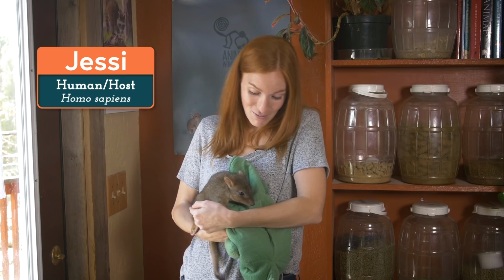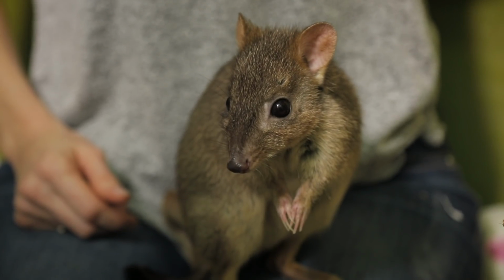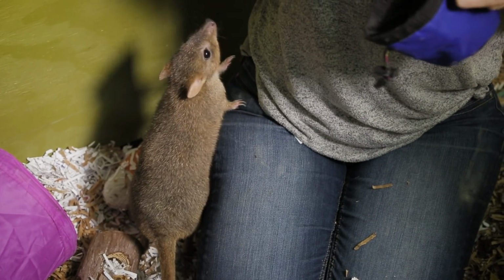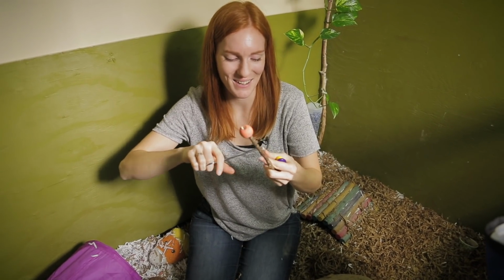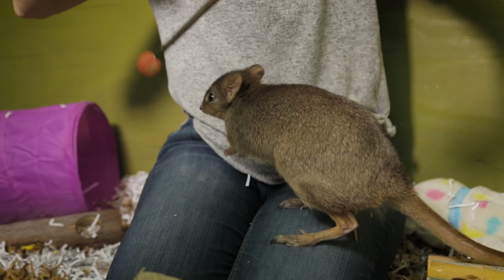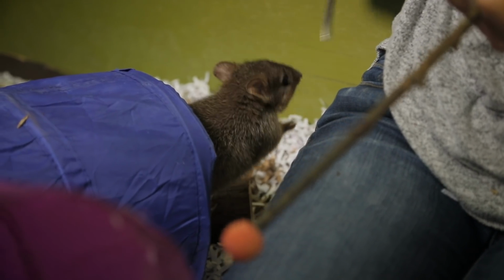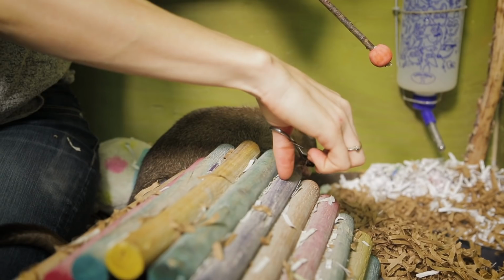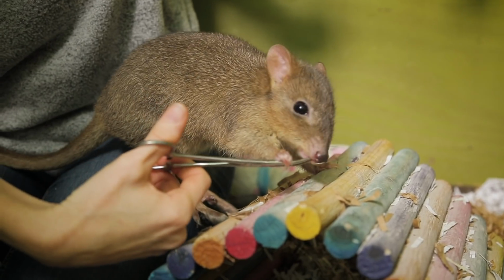Training Our Bettong!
Bettongs are kinda like tiny kangaroos and they're quite smart. Watch Sydney the 6 year old bettong in her very first training session ever.

Lisa KC
TeraTigerStudio
Carmine Laliberte
Xin Ye
Katie McLam
Elliot Stensland
PJ
Charlotte Hilkinger
Eichhornchenversteher
Sonny Sandberg
Riley Oosting
John Brimley
Thomas Lohmeier
Intrepid Panda
Niven Pillay
John Brimley
Kristin Winchester
Paul Ferrari
GR Kulikowsky
Brandon Metheny
Jessica R Sullivan
Lucka Kelbl
Ville Jappinen
Xuan Min
Lucy McGlasson
Andy Chin Chen
Christina Thompson
Francis Peterson